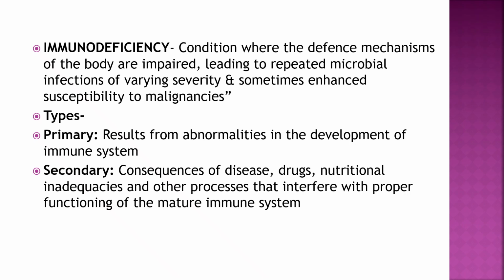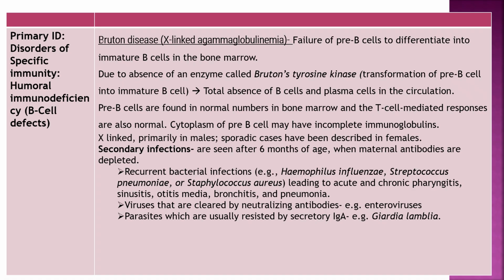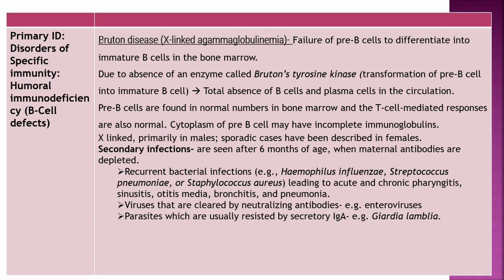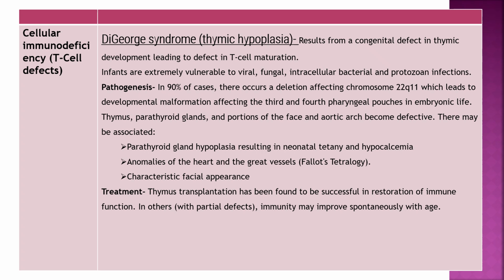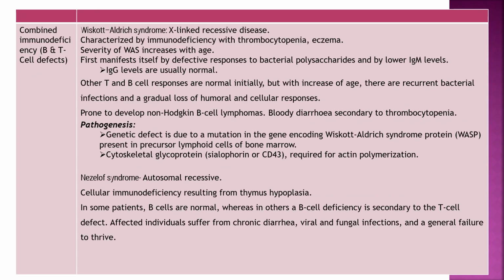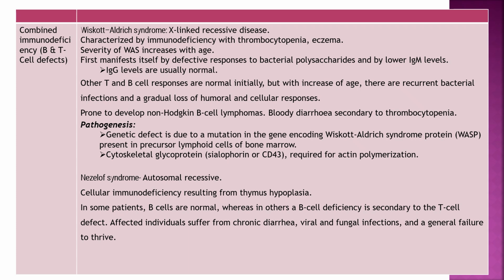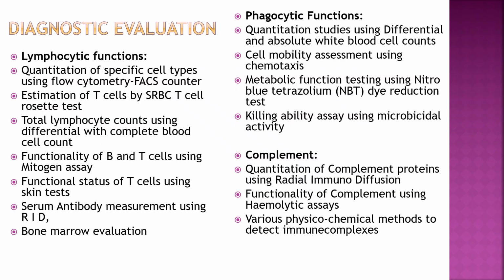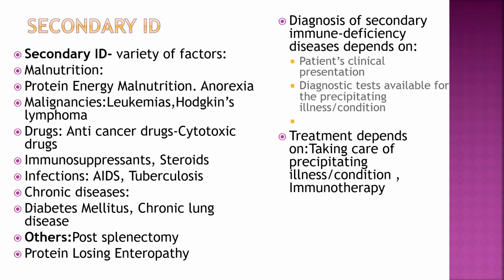11 IMMUNODEFICIENCY disorders